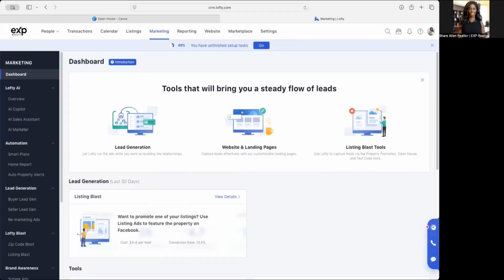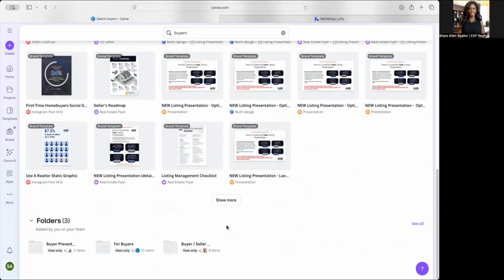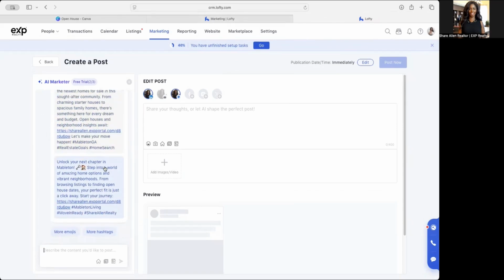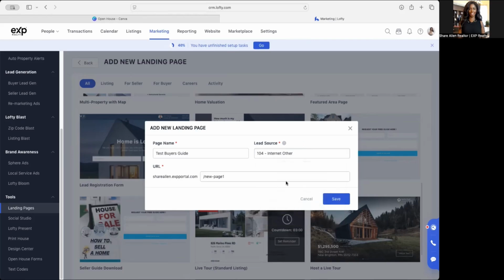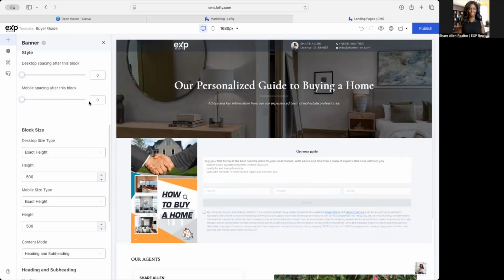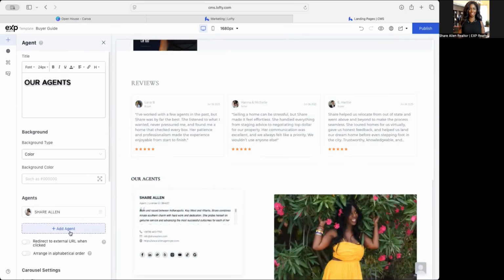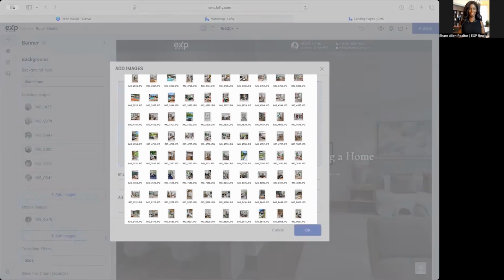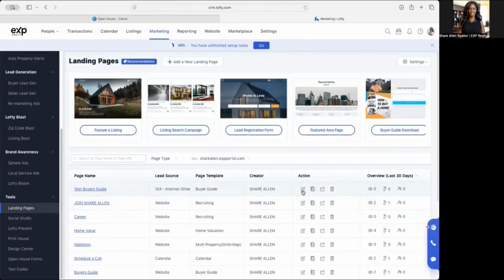Step by Step: Build a Lofty Landing Page with Your Free eXp Tech Tools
In this tutorial I will walk you through how to create a free Buyer’s Guide landing page in Lofty using the tools already included in your eXp Realty technology package. With the free Canva Pro account provided to all eXp agents we will upload the PDF of the Buyer’s Presentation directly into Lofty and set it up as a professional landing page.

I am using the free Lofty website that comes with the $85 monthly eXp technology fee so there is no need to upgrade to the $49 paid version. This makes it simple and cost effective to build a polished Lofty landing page without extra costs.

Your Buyer’s Guide landing page can be used in so many ways. Share it on your social media platforms, send it directly to clients by email, add it into your email marketing campaigns, link it on your website, or even use it in text message follow ups. It is also a great way to create individual resource pages on your Lofty website that showcase your value as an agent.

If you are an eXp agent or a realtor looking to maximize the free tools you already have this video will give you a step by step Lofty tutorial that you can implement right away.

⬇️ Realtor stuff you should check out ⬇️

👩🏾‍💻Social Agent Academy 2.0 (FREE if you join me at EXP)

AMAZON MICROPHONES
DJI Mic (DUAL) Digital Wireless Microphone
DJI Mic (1 TX + 1 RX), Wireless Microphone
Shure MV7 USB Microphone and Stand
Cable Compatible with Shure MV7
Lavalier Lapel Microphone
Wireless Microphone Lavalier Microphone
Rode VideoMic Pro+ Camera-Mount Shotgun Microphone
Adjustable Height Microphone Stand
Rode VideoMicro On-Camera Microphone

CAMERA
Sony Alpha a6400 Mirrorless Camera
Sony SEL35F18 35mm f/1.8 Prime Fixed Lens
Sony Wireless Remote
Camera Backpack Bag
Apple iPhone 16 Pro Max
GoPro HERO13 Black